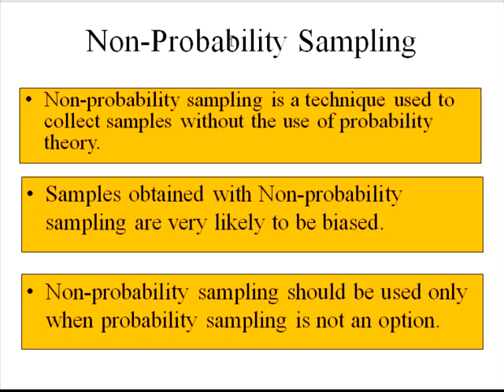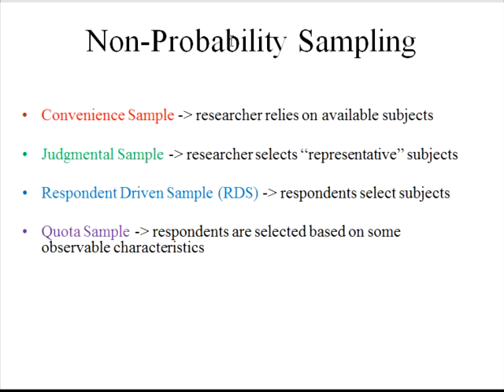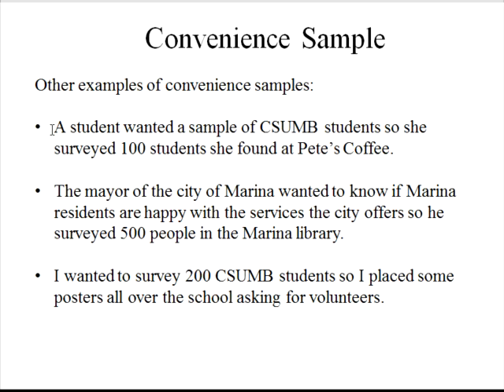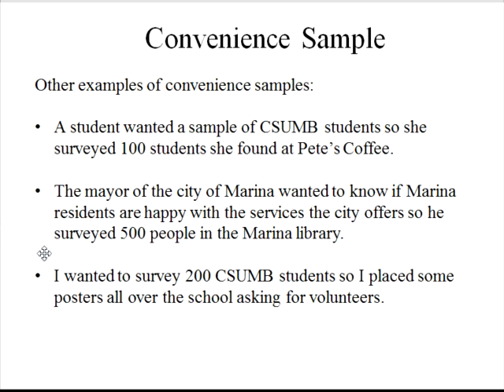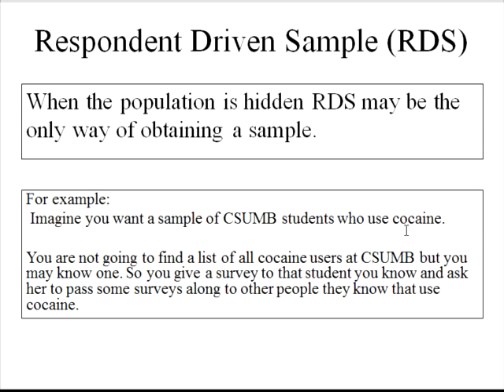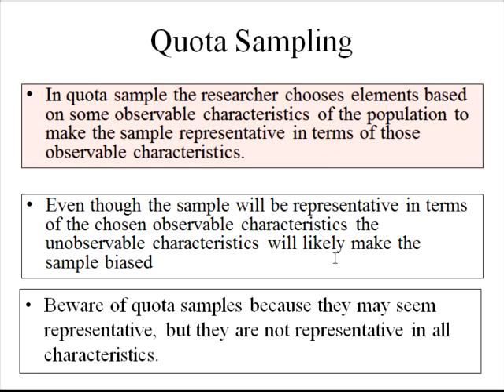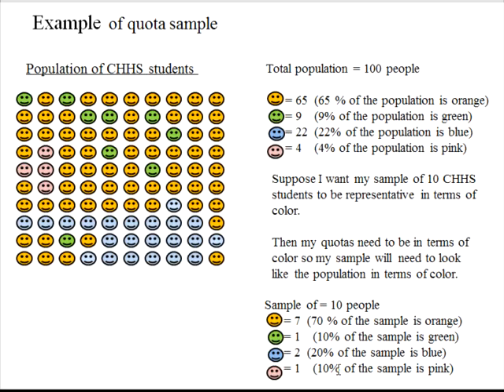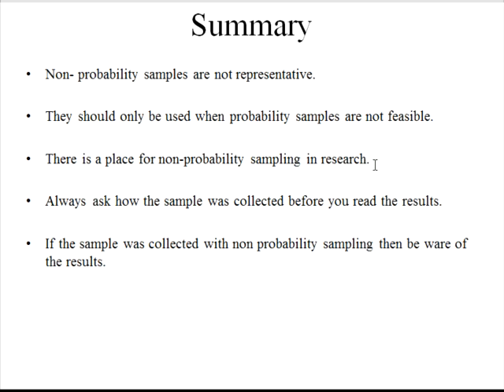Non Probability Sampling